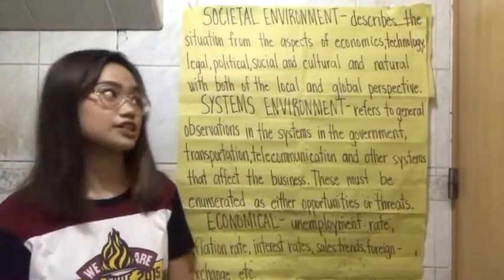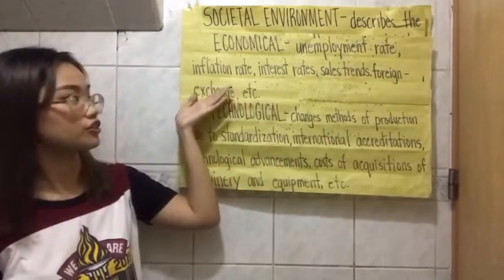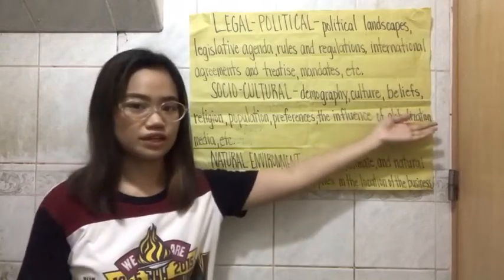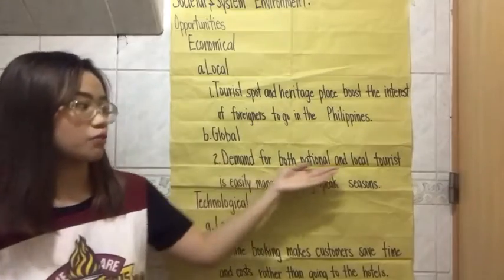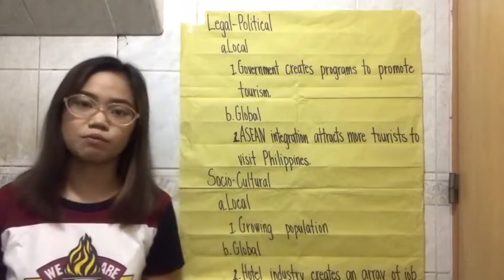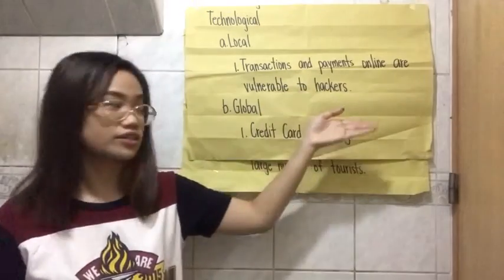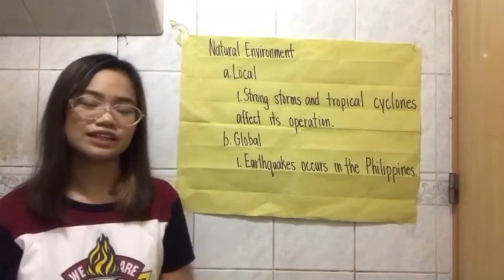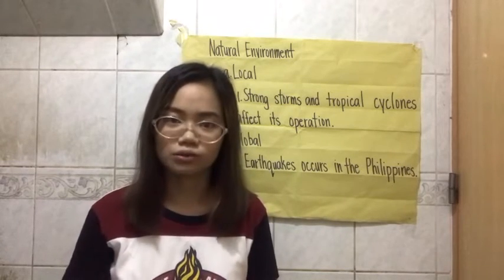6 TEAM SALON FIN PLAN FM 19-3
#6 Dela Cruz, Laurene Mae G. How to Write the Analysis of the External Environment (Societal & Systems Environment)